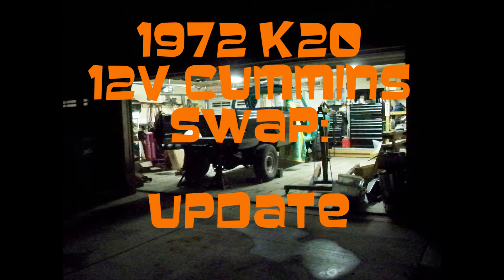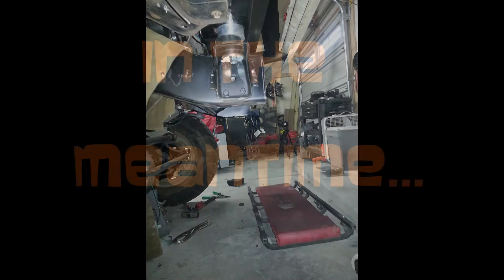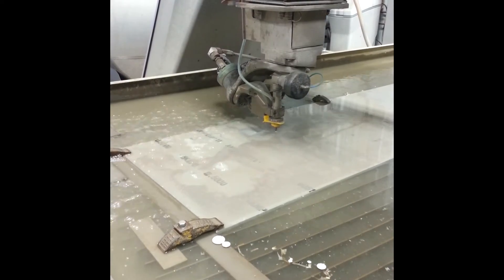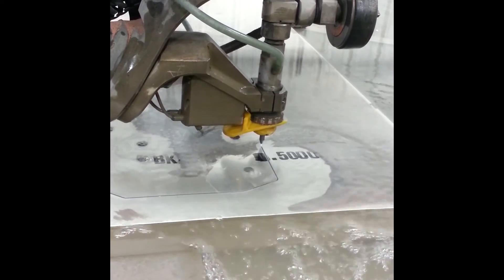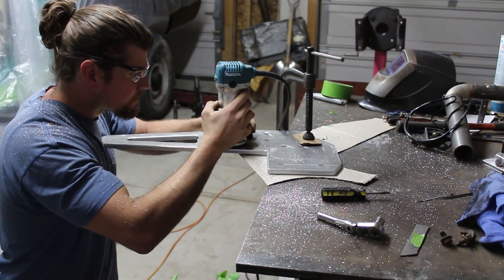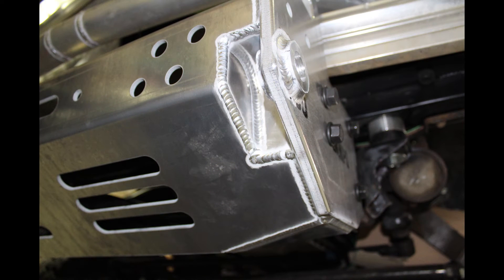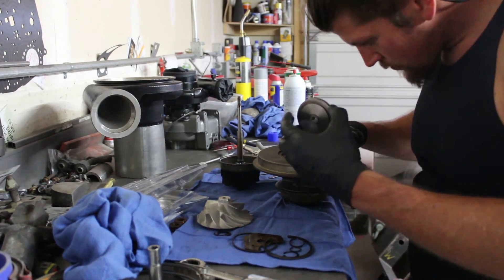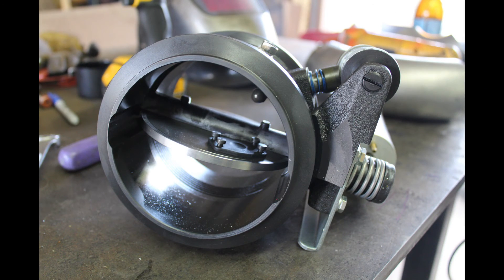1972 Chevy K20 cummins swap: Update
Just another little video mash up of some of the recent progress on this old green farm truck!  Hope you all enjoy!